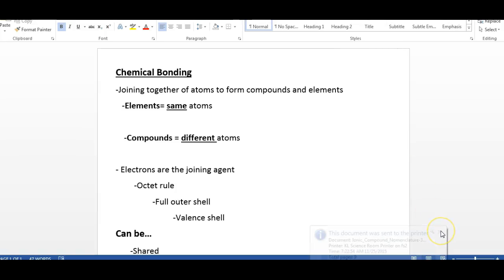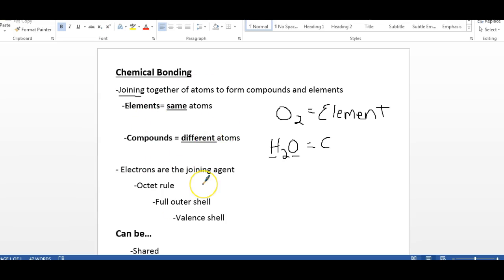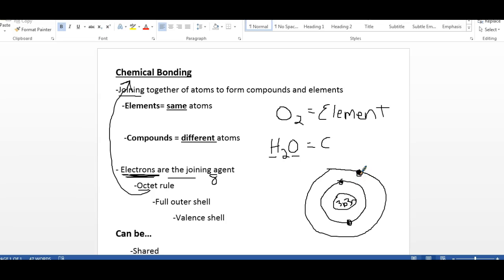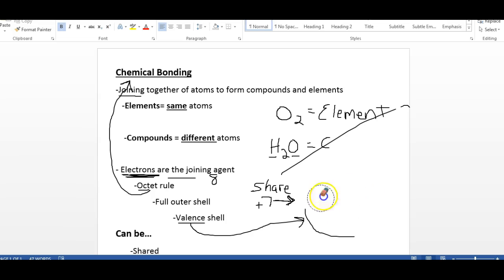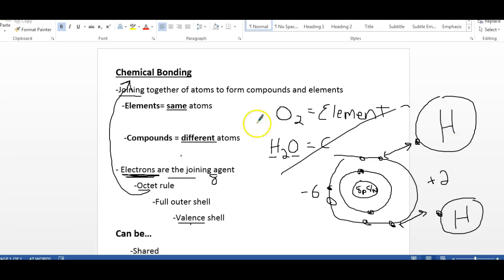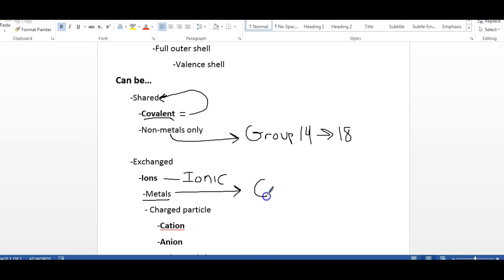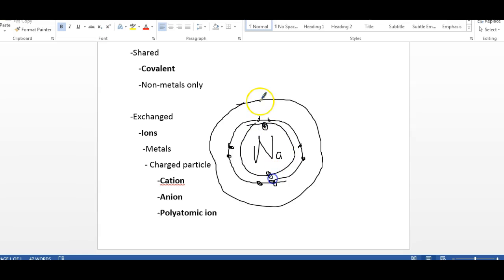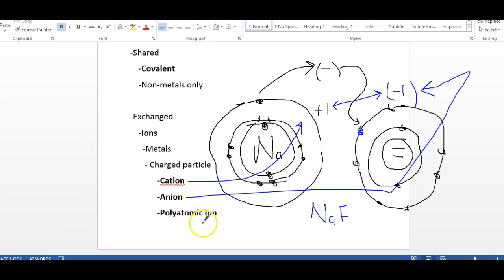Chemical Bonding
Notes on covalent and ionic bonding